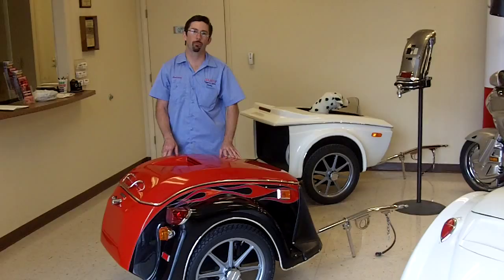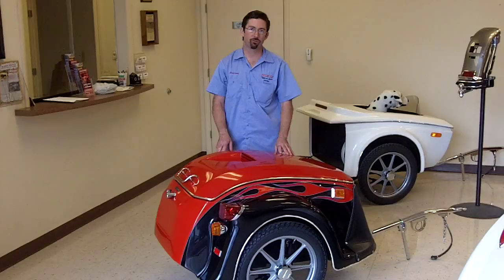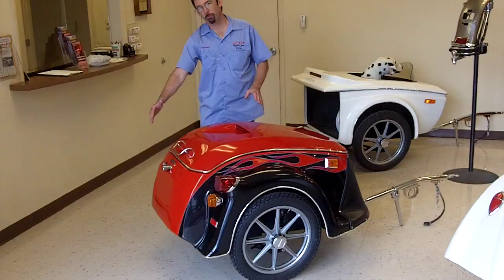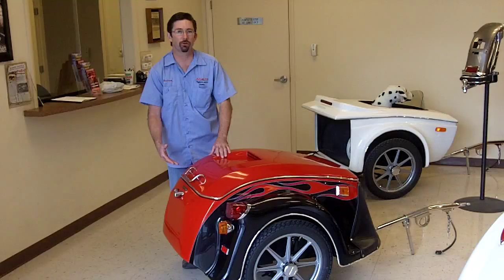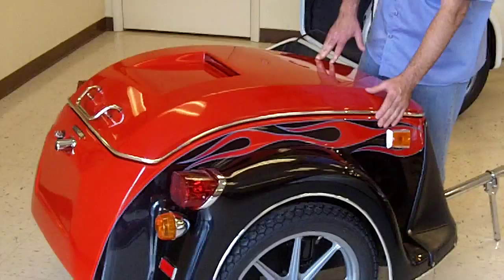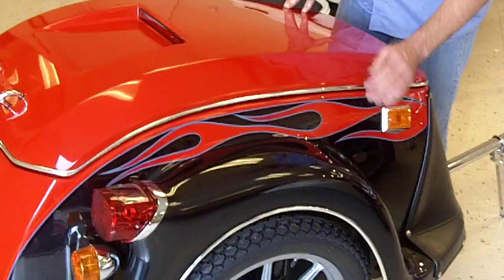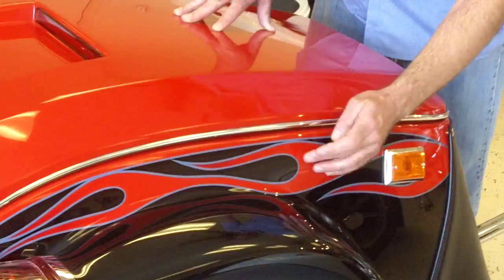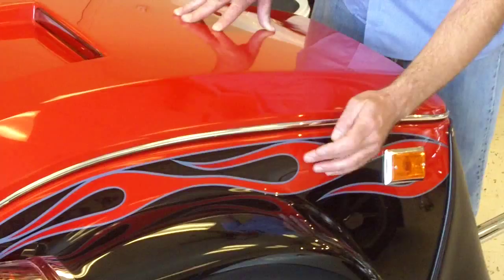The Bushtec Roadstar Motorcycle Trailer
Designed to complement the big twin motorcycle designs like the Harley Davidson FLH series, this trailer is the perfect companion for long trips on the open road.  It's classic styling and spacious accomodations make this Bushtec a top seller.